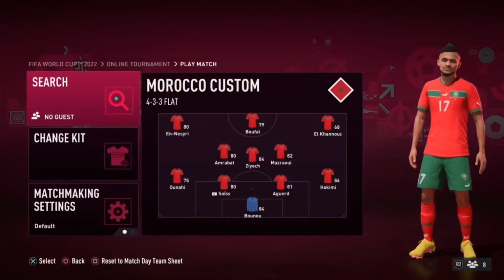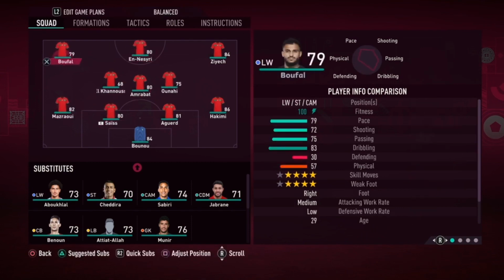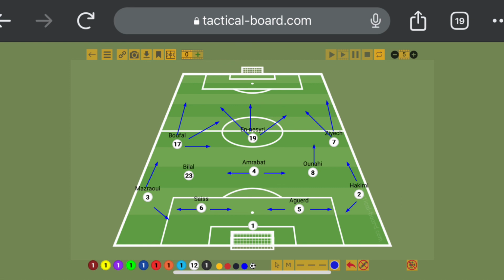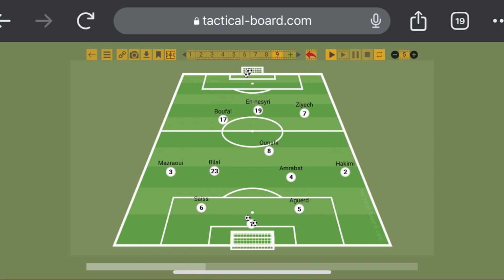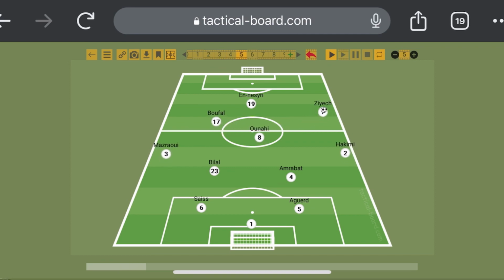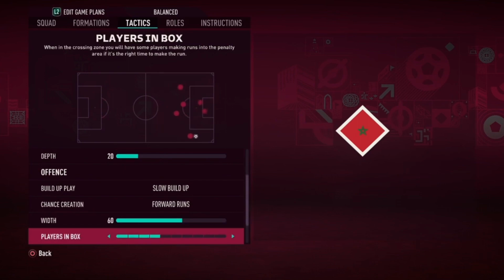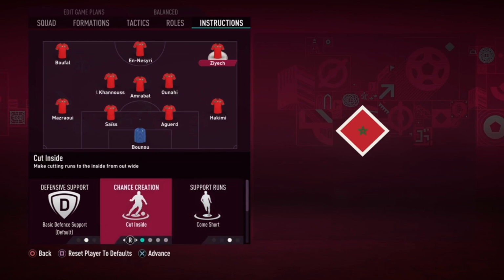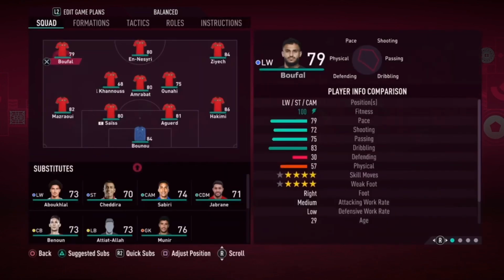FIFA 23: BEST NEW MOROCCO FORMATION & TACTICS - FUT 23